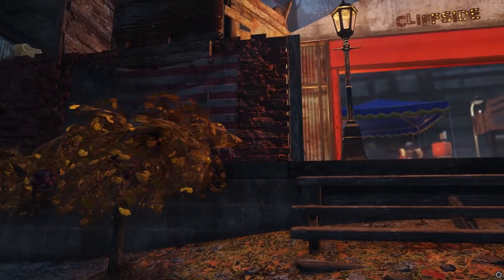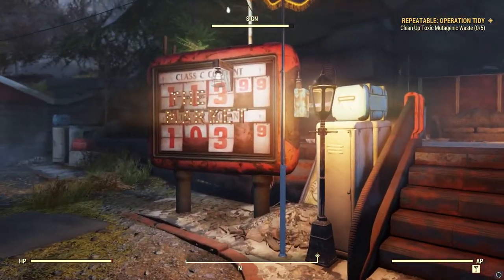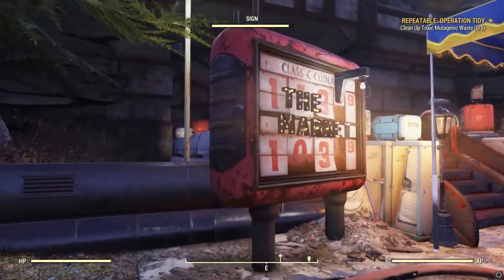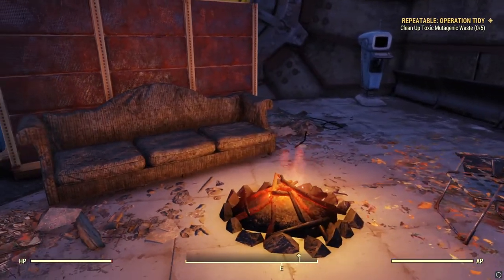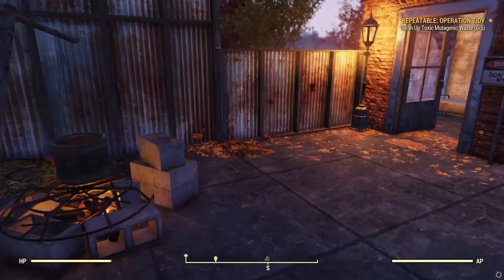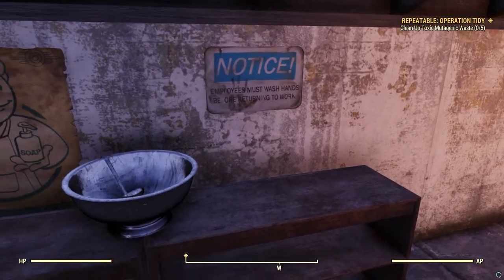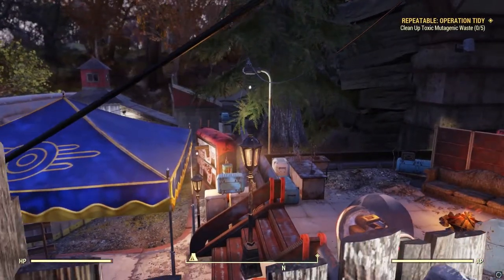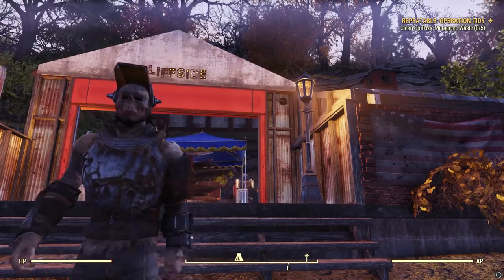Cliffside Vault 51 Town - FALLOUT 76 CAMP Build!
This is our Fallout 76 CAMP built at Vault 51 in the game of Fallout 76... Its a town style build. So enjoy!